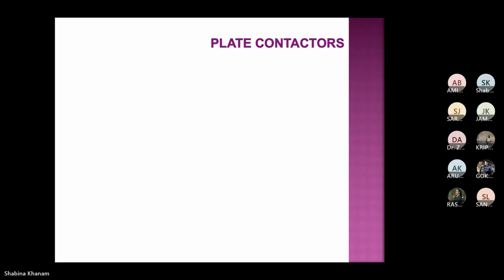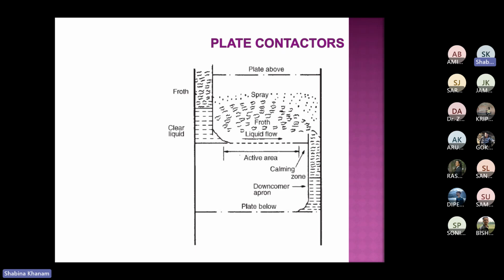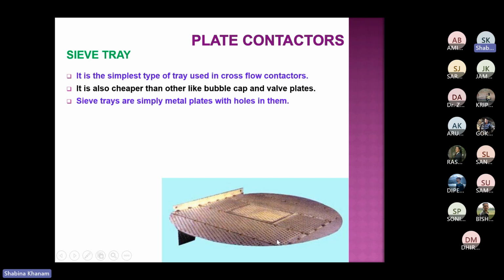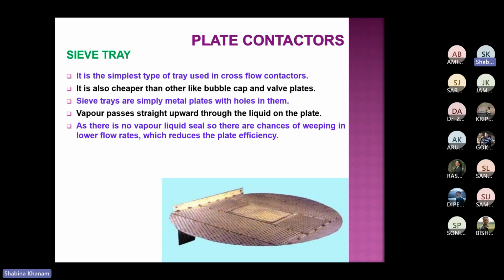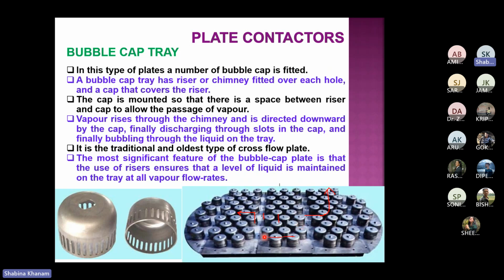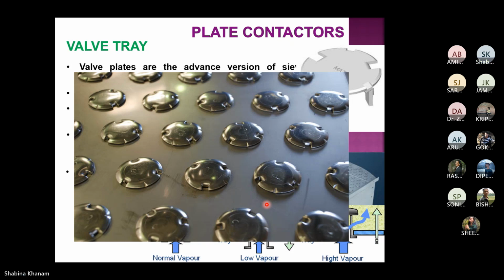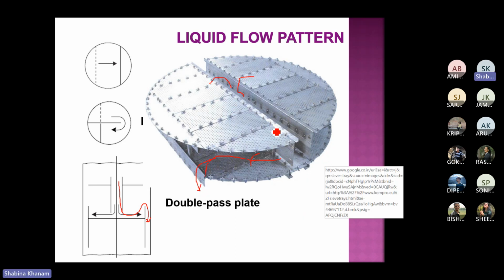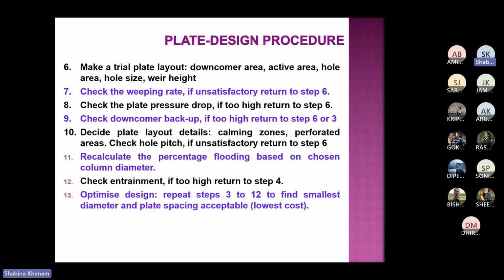class 16 Meeting in Chemical Engineering Design II 20230702 115230 Meeting Recording